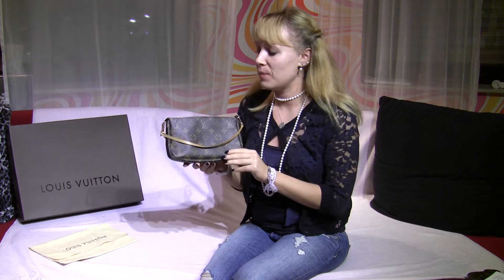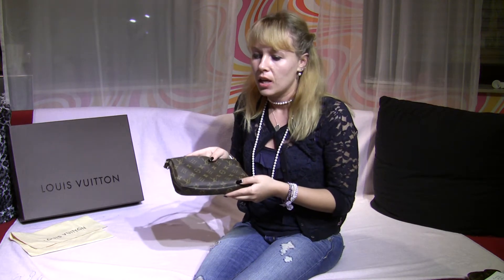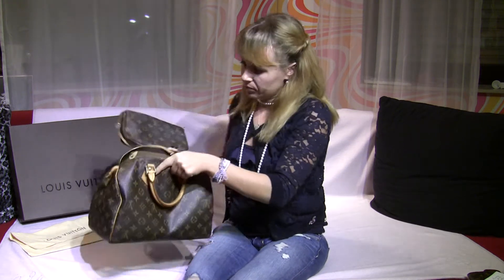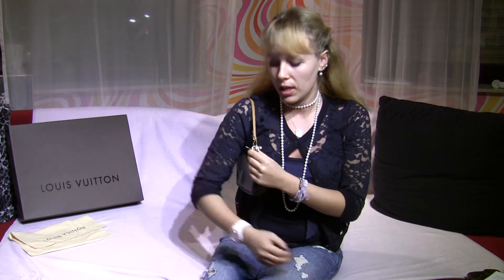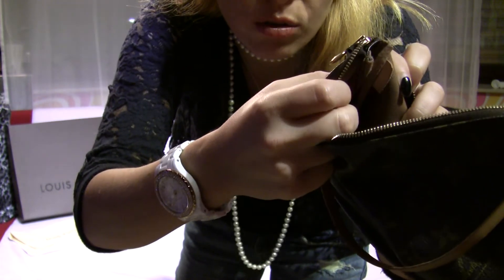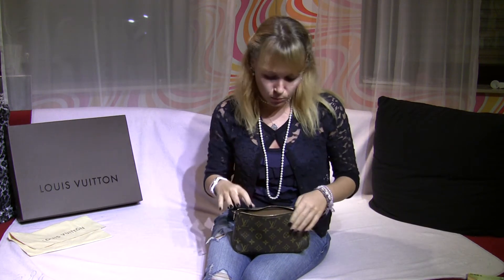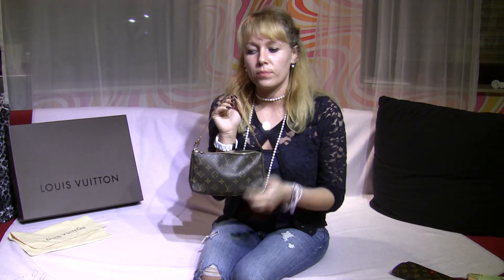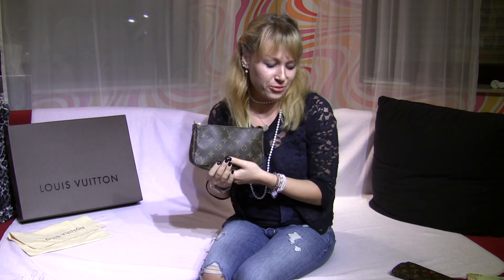Review Louis Vuitton Pochette english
Review about the Pochette from Louis Vuitton.